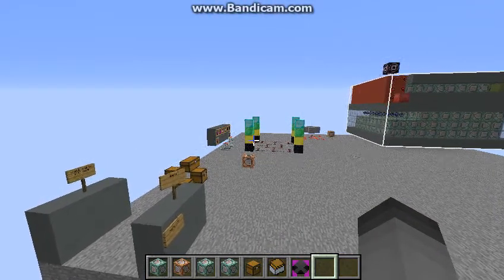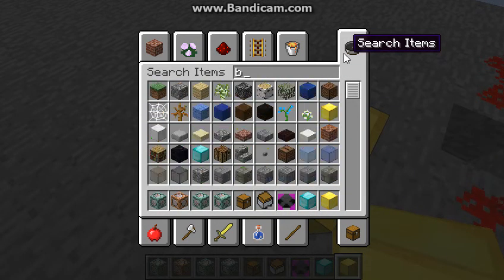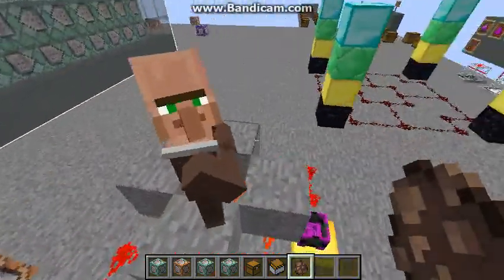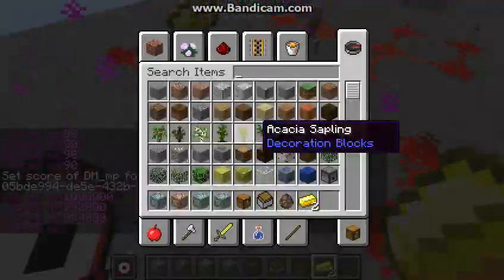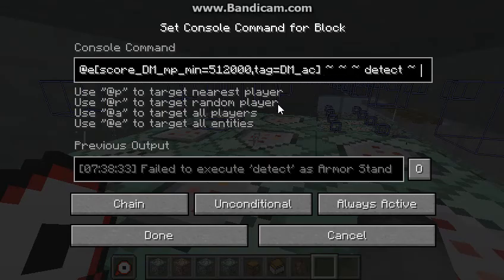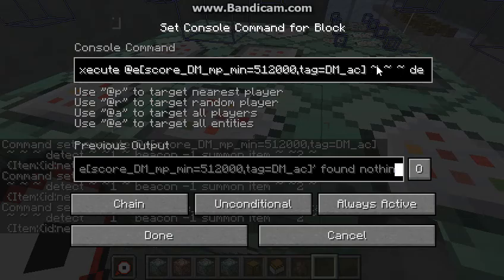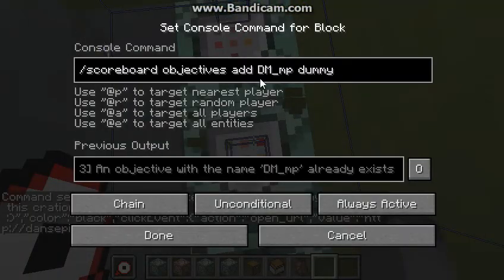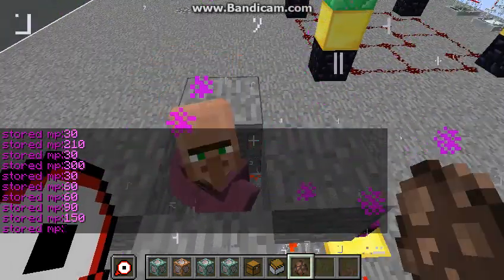minecraft demonic magic one command/vinila mod how my alchemical cauldron works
(on time of publication the alchemical cauldron is not added